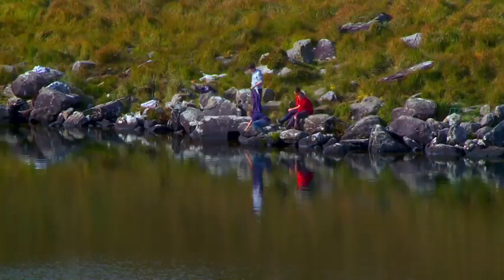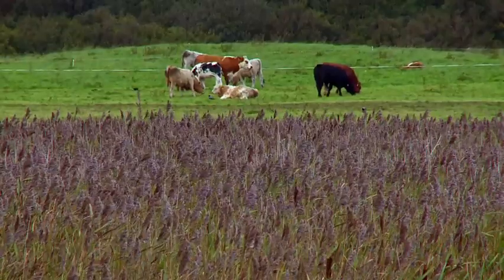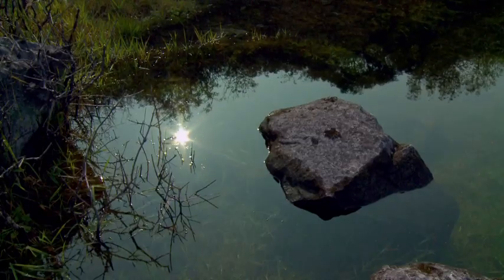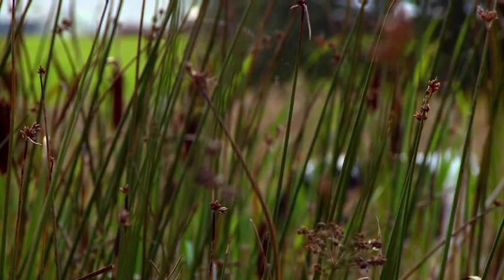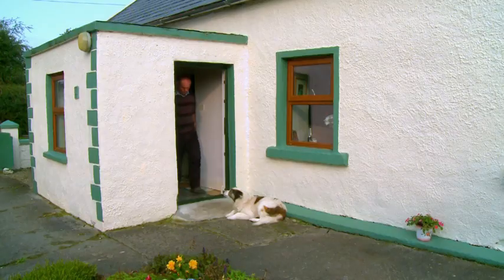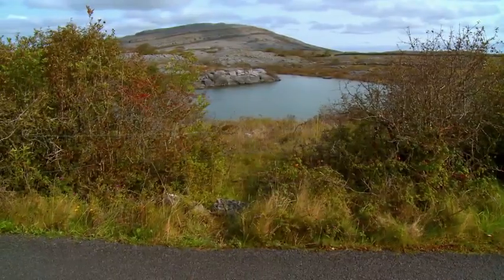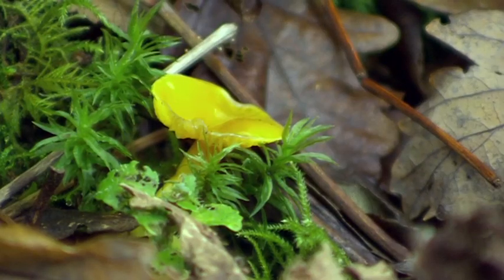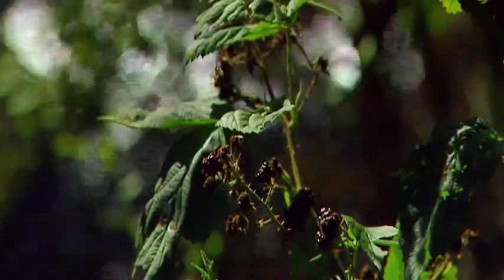Episode 2 - Part 2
The variety of life on our planet provides us with a huge number of benefits, so much so that economists and ecologists are pulling together to find the real value of a vibrant ecosystem. In this episode, Duncan looks at what exactly those benefits are, and what is being done to protect some of Ireland?s unique habitats, such as our the Burren and our wetlands.
Also this episode, Tania experiences the gourmet greenway, and enjoys the sights, and foods, on offer in Mayo.